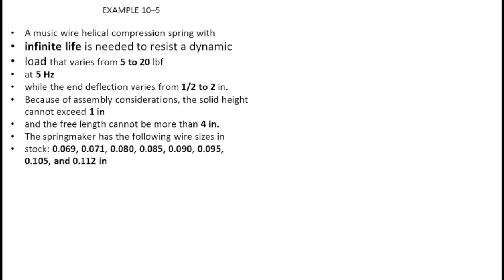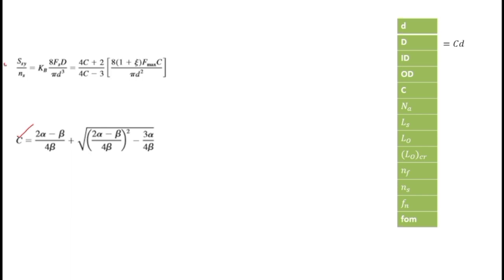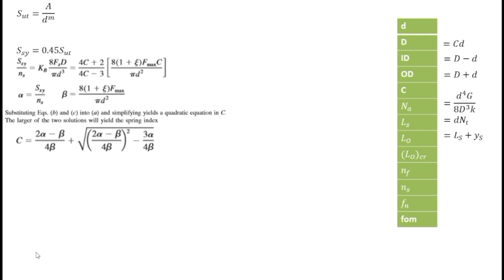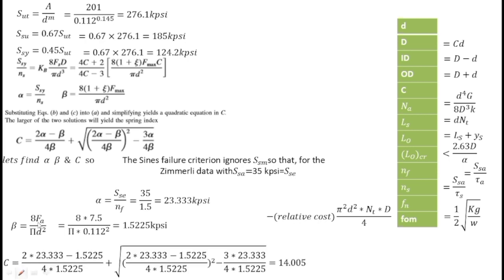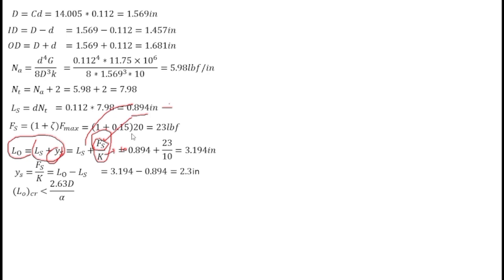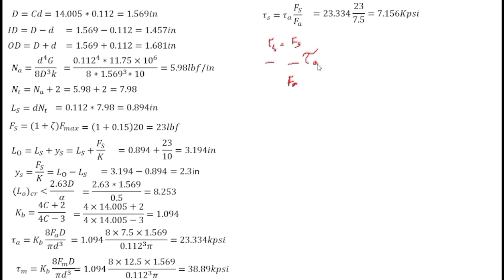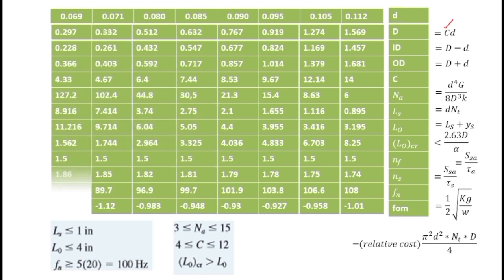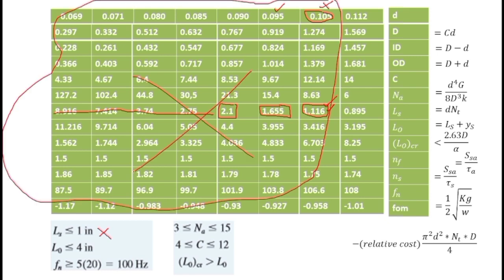Example10.5 | helical compression spring design for dynamic load | machine design | by Mushtaq khan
In this video i am going to teach you about the topic:
helical compression spring design under the dynamic load. how to design helical compression spring for the dynamic load , using sine fatigue failure criteria and zimmerli data. how to use zimmerli data in the spring design for dynamic load.